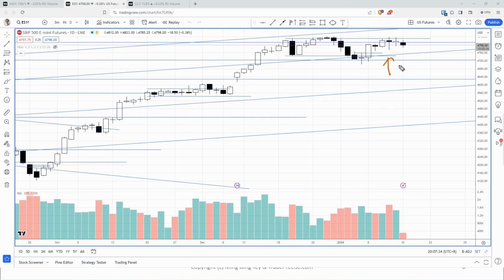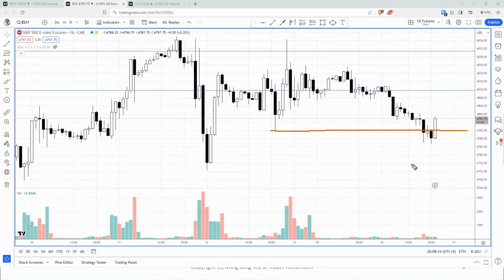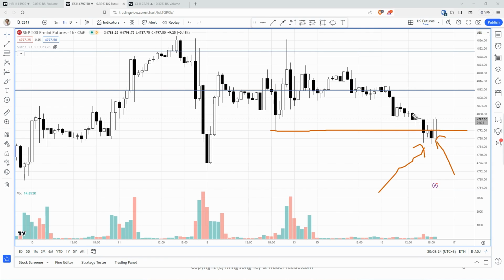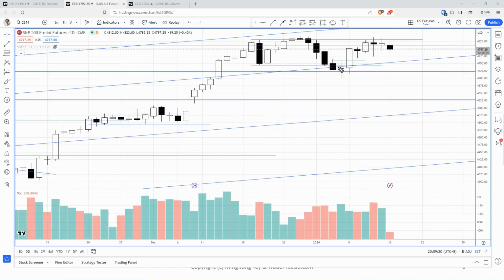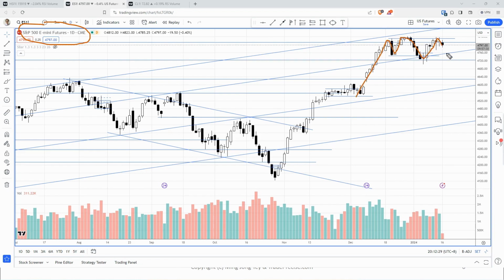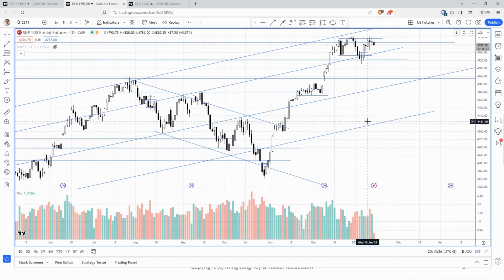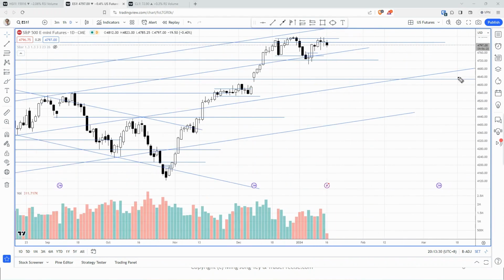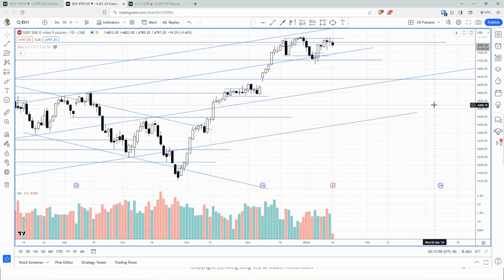Coiling for A Breakout! Up or Down?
✔️ Join here for a complete live discussion (with video replay) including the trading plan for 25 ++ Stocks Ready to Takeoff

🎁 Find Out the Top 3 Unknown Stocks Ready to Soar every week for free via email

In this video you will find out the following:

- How the potential supply absorption scenario could unfold and affect the S&P 500
- The spring entry setup for short-term swing trading.
- Why the current rally might not be sustainable
- The price target of the S&P 500 should the key support levels fall through